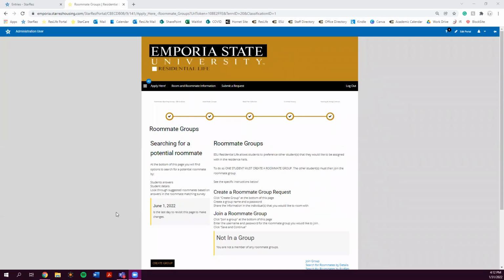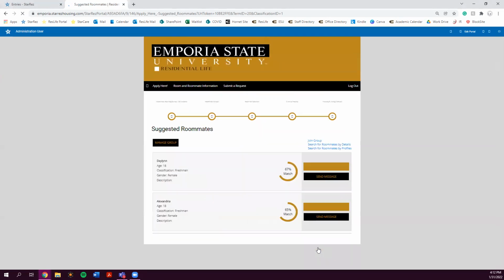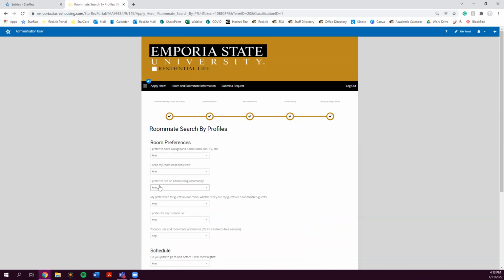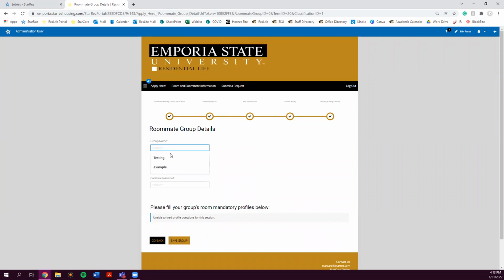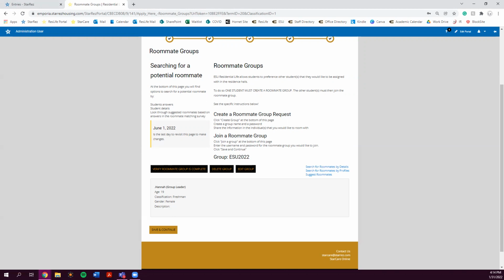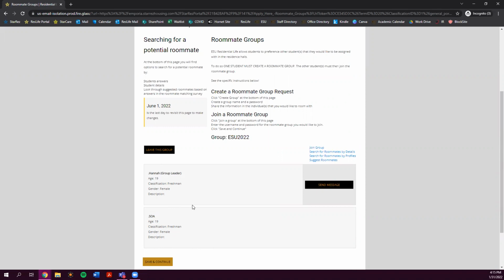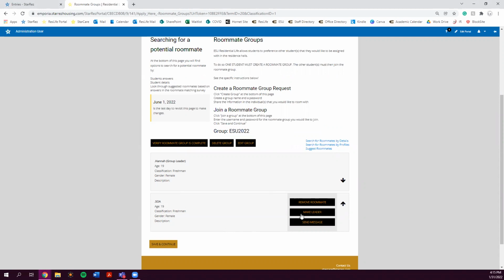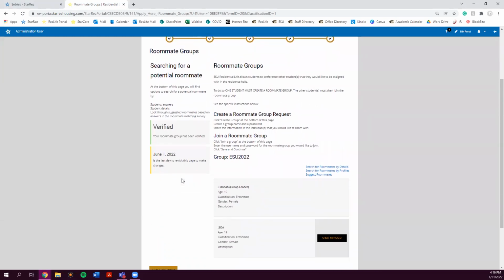How to Create or Join a Roommate Group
This video will explain how to create or join a roommate group.